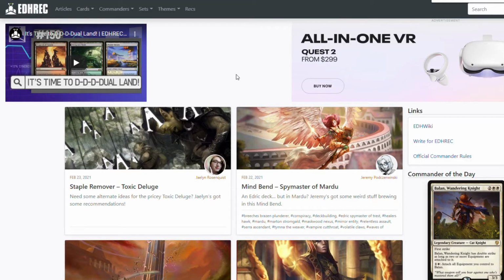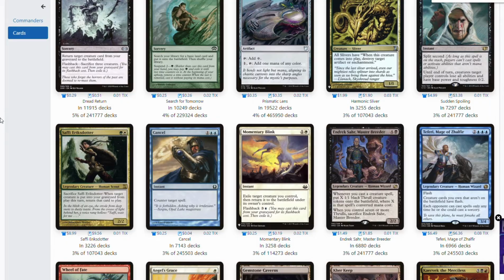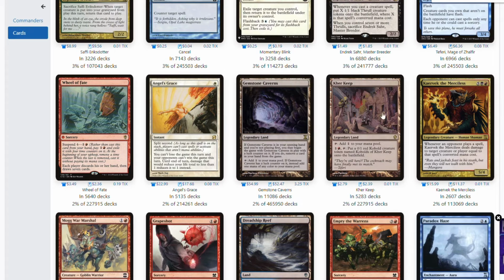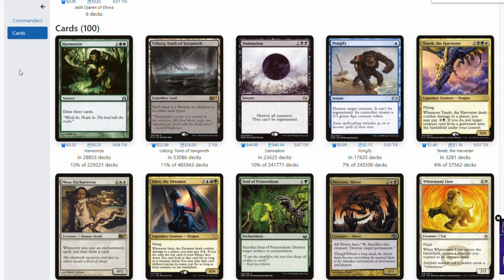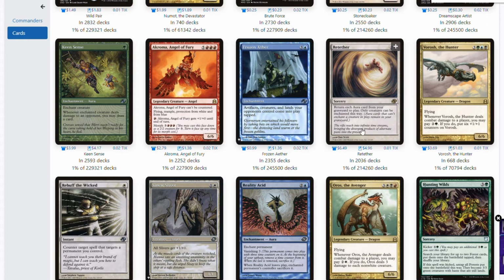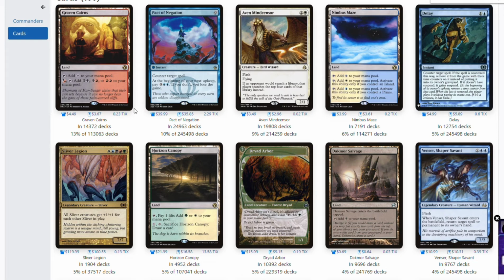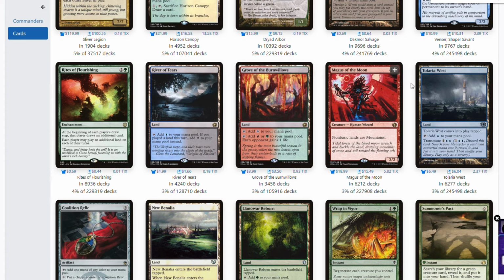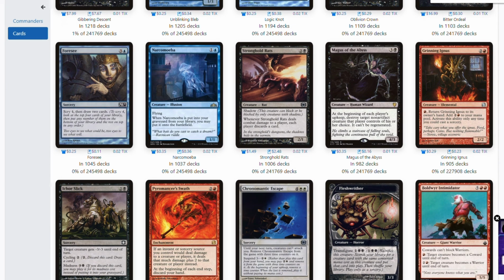MTG $ Episode #7 | Cards to Sell Before Time Spiral Remastered Spoilers Begin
An analysis of the three original Time Spiral blocks using EDHREC data to make educated guesses of what will be included in Time Spiral Remastered and what's worth selling before the set is released.